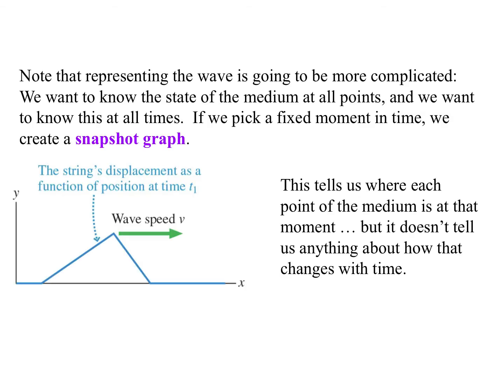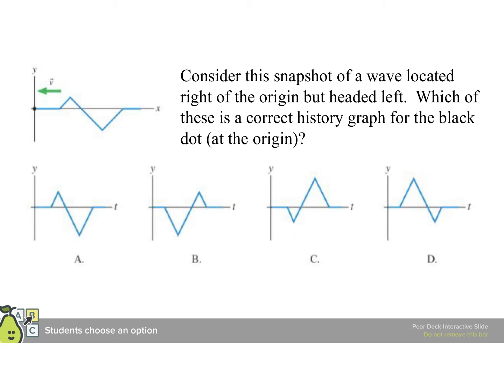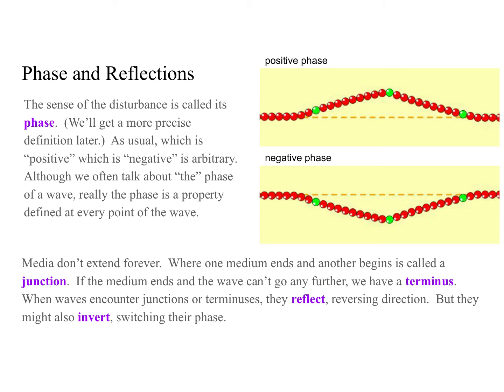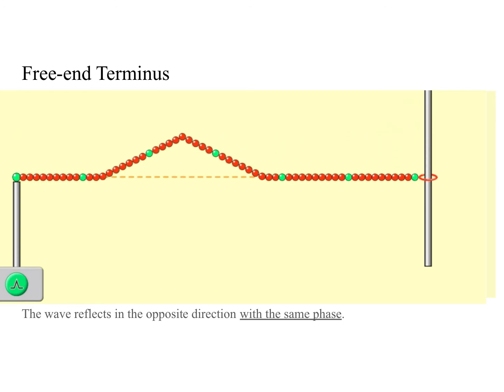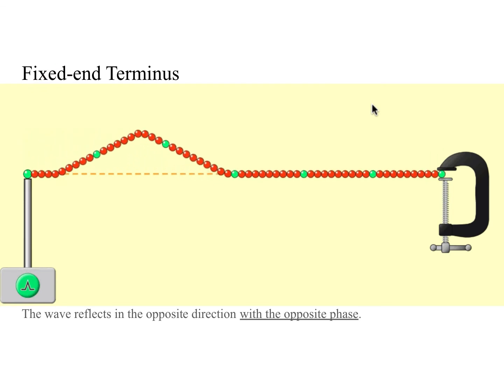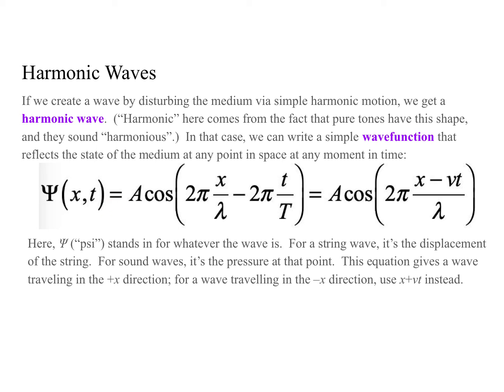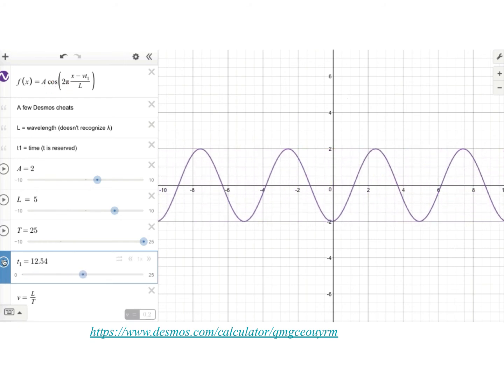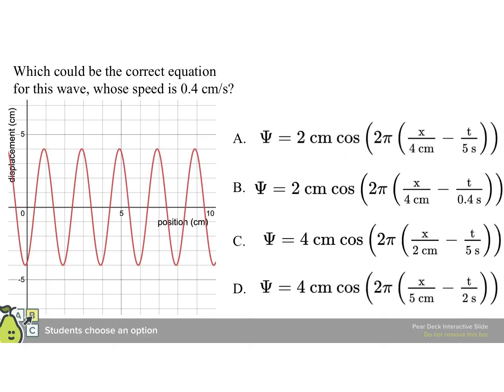AP2 N06A02 Representing waves.mp4